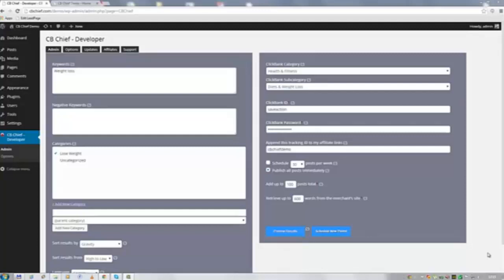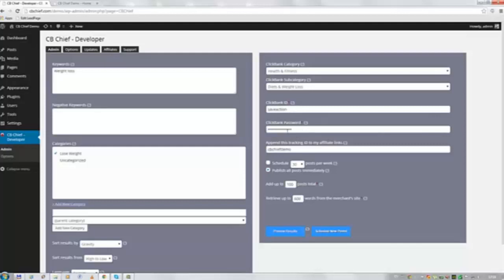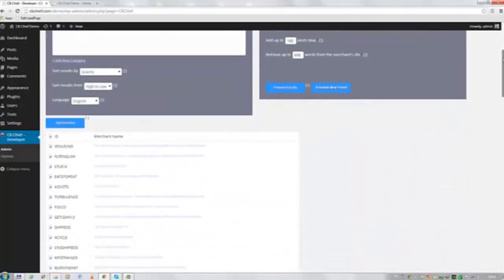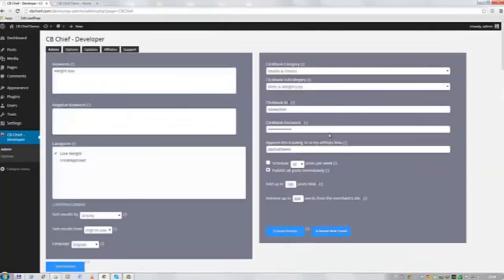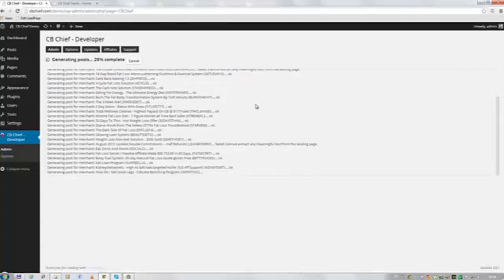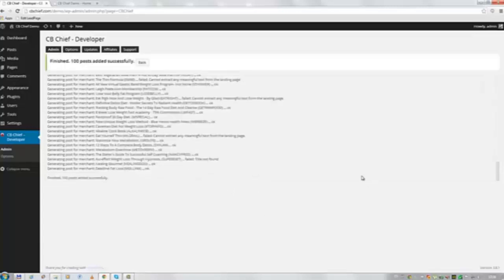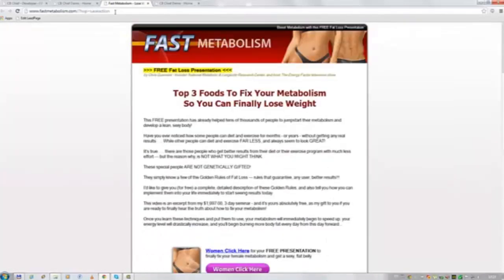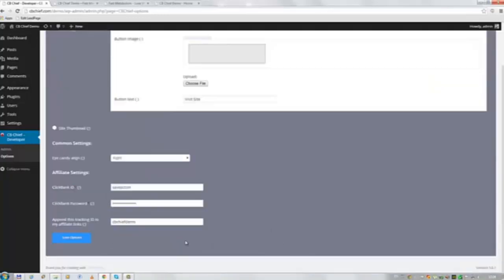CB Chief Review * CB Chief Demo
It does not matter if you're a seasoned professional marketer or you're new to the game, Internet marketing is damn hard work. There is so much information flying around that you do not know what to choose. What is the answer? Well structured, layered approach to a method that is guaranteed to work and the software to make it happen in a fast and furious manner.

The software automates the process that works perfectly in manual way. This is obvious, and I do not want to insult your intelligence by saying that, but it's a fact. If you want to expand your income needs to increase its efforts, is not it? Nope. This is not so. You just have to work smarter not particularly difficult. That's where the CB Chief comes into place.

We all want to push the system that throws the money to our bank accounts, but it always seems that you can not get hold of them. That's not in vain; best systems are limited only by a few people. Saturation method is the worst thing a marketer can do. For longevity you need a system that will work every day for years and years, catapulting Boat-loads of cash in your bank account and one that few people know about. CB Chief namely that .

AND MORE!

Just a few mouse clicks, and about 15 minutes of your time - we know your time is precious, which is why automated software does not take much of it - you start making money. Do not think that you're going to become a millionaire overnight. This never happens in the field of marketing. That you can bank on is now very rich of very little work. In the time it takes returns on investment in just 15 minutes setting up the software is incredible.

Even if you've tried other systems are not that different, as the CB Chief. Typically, marketers focus on one or two different ideas, which occupy 99% of their working day. It takes 1% and has a return that will make you want to quit, what you did before.

If you are looking for something that is easy to do, takes very little time and make a lot of money, then you can stop looking. I doubt that you have ever seen anything as simple as that. Why have not you heard this before? Well, it's simple. It takes time to nail the technique that works day - the day of departure, and then the software that makes this possible on a large scale and time-consuming. Now, when it was done, and it's time designed to profit from it.

Many marketers see the potential in certain systems and ideas, but the CB Chief is not filled with potential. This fool and easy way to dismiss the money in your bank account. This is backed fool saturation, it's not so surprising that the system gets better and better if more people get their hands on it ... So no restrictions for a big discount, you can get right now, except for.

If you want to make money for less than 15 minutes a day then , if you don't like money then have a nice day.